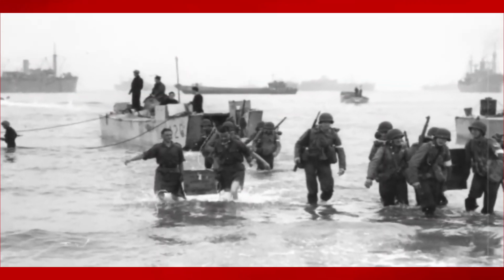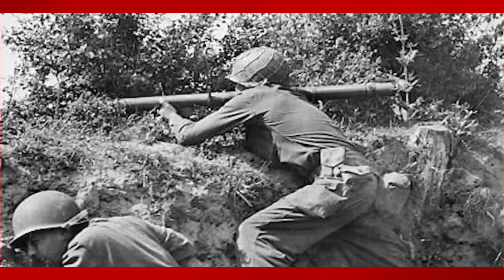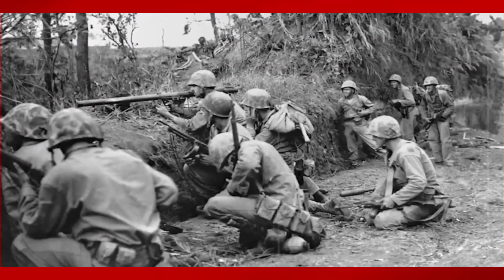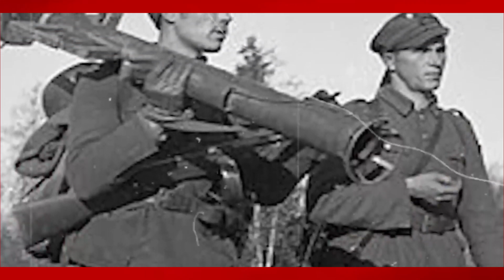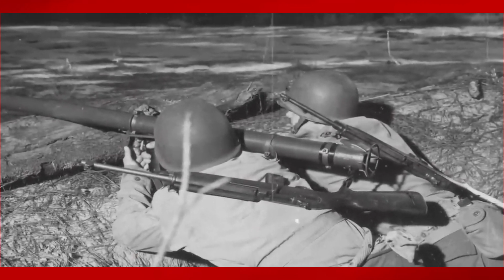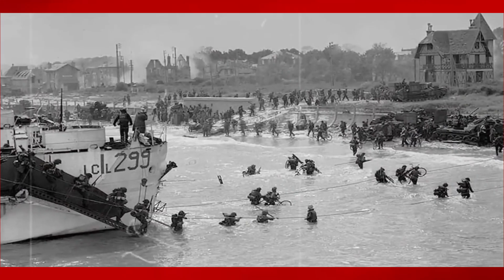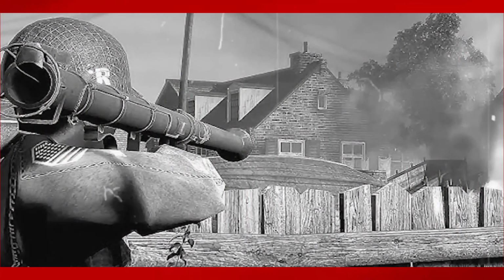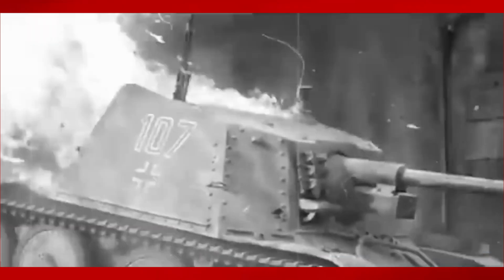The $25 Tank Killer That Broke Nazi Armor — Bazooka Explained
They called German tanks unstoppable — until this $25 weapon arrived.
In this video, we reveal how America’s Bazooka changed the course of World War II, destroying Nazi tanks that once dominated every battlefield.
Discover the technology, tactics, and true stories behind the Bazooka — the cheap yet deadly rocket launcher that shattered German armor.

🔍 In this video you’ll learn:

How the Bazooka was invented and built for just $25

How it destroyed heavy tanks like the Tiger and Panther

The science behind its armor-piercing rockets

Real battlefield footage and tactics that changed WWII forever

📜 Watch till the end for the Bazooka’s lasting impact on modern anti-tank warfare.